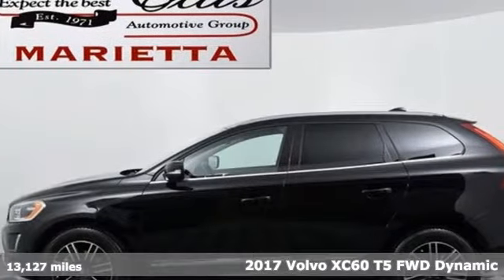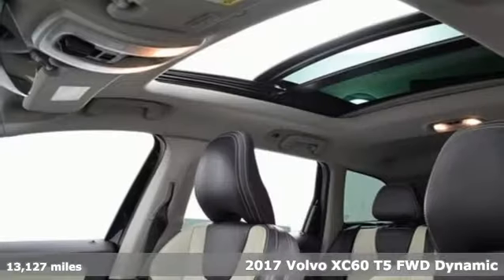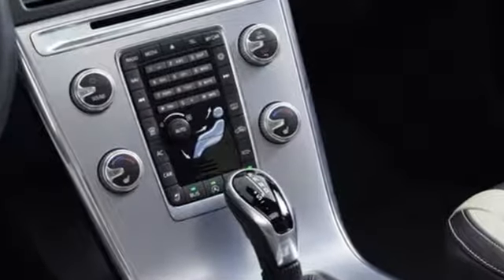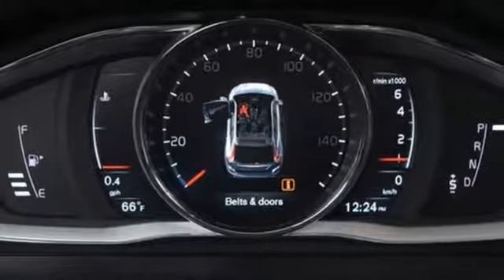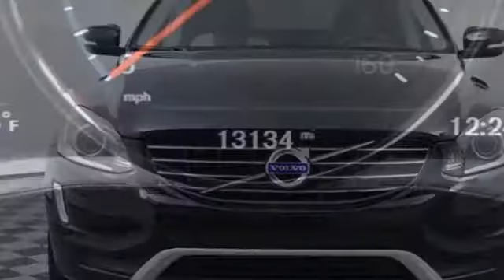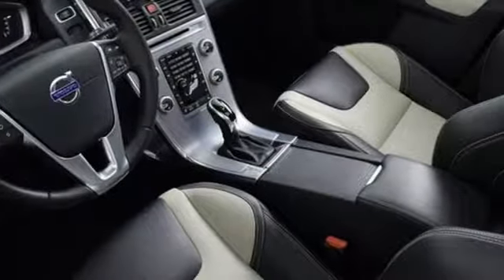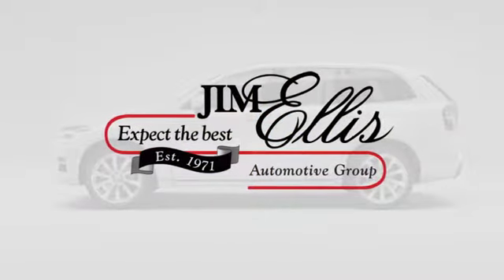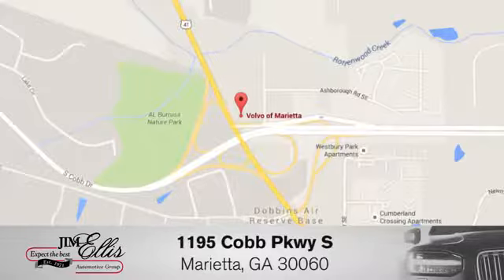Used 2017 Volvo XC60 Marietta, GA Atlanta, GA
Year: 2017
Make: Volvo
Model: XC60
Trim: T5 Dynamic
Engine: 2.0L 4-Cylinder Turbocharged DOHC
Transmission: Automatic with Geartronic
Color: Black
Interior: Off-Black
Mileage: 13127
Stock #: TV5689A
VIN: YV440MDR4H2130054
BFONT COLOR="BLUE"ONLY 13K BRAND NEW MILES, CLIMATE PACKAGE, PREFERRED OPTION PACKAGE AND SPOTLESS ONE-OWNER CARFAX HISTORY REPORT!! TURBOCHARGED ONYX BLACK METALLIC VOLVO XC60 T5 DYNAMIC W/ PREMIUM OFF-BLACK LEATHER-TRIMMED INTERIOR, SENSUS NAVIGATION SYSTEM, BLIND SPOT INFORMATION SYSTEM (BLIS) W/ LANE CHANGE MERGE AID WARNING, REAR-VIEW CAMERA, FRONT PARK ASSIST, REAR PARKING SENSORS, POWER ADJUSTABLE FRONT BUCKET SEATS W/ DRIVER SEAT MEMORY, HEATED FRONT & REAR SEARS, HEATED STEERING WHEEL, POWER GLASS MOONROOF, POWER OPERATED TAILGATE, FRONT DUAL ZONE AC W/ AUTOMATIC CLIMATE CONTROL, INTERIOR AIR QUALITY SYSTEM (IAQS), AUTO-DIMMING REAR-VIEW MIRROR W/ HOMELINK: GARAGE DOOR TRANSMITTER, SIRIUS SATELLITE RADIO READY, BLUETOOTH HANDS-FREE, HEATED WINDSHIELD W/ RAIN-SENSING WINDSHIELD WIPERS, POWER RETRACTABLE EXTERIOR MIRRORS, FULLY AUTOMATIC HEADLIGHTS, 12V POWER OUTLET IN CARGO AREA, ALLOY WHEELS AND FULLY RECONDITIONED TO LIKE-NEW W/ 130+ POINT INSPECTION!! IIHS TOP SAFETY PICK!! RECLINING FRONT BUCKET SEATS W/ 60/40 SPLIT-FOLDING REAR SEAT!! PREMIUM 8-SPEAKER VOLVO SENSUS STEREO SYSTEM W/ RADIO DATA SYSTEM!! LEATHER-WRAPPED TILT STEERING WHEEL W/ AUDIO, CRUISE AND BLUETOOTH CONTROLS!! LEATHER-WRAPPED SHIFT KNOB!! REMOTE KEYLESS ENTRY SYSTEM!! ILLUMINATED ENTRY SYSTEM!! OUTSIDE TEMPERATURE DISPLAY!! AUTO-DIMMING, POWER RETRACTABLE, HEATED DOOR MIRRORS W/ INTEGRATED TURN-SIGNAL INDICATORS!! ROOF RACK RAILS!! SPOILER!! FRONT FOG LIGHTS!! REAR WINDOW WIPER!! ELECTRONIC STABILITY CONTROL W/ TRACTION CONTROL SYSTEM!! TIRE PRESSURE MONITOR!! ABS BRAKES W/ BRAKE ASSIST!! MUCH, MUCH MORE!!br/FONTbrbrMany remember FONT COLOR="BLUE"Volvo's/FONT as being boxy wagons that had the styling of a tank. But those days are long gone as the Swedish automaker has family-friendly vehicles that are stylish on the outside and the inside too. This FONT COLOR="BLUE"2017 Volvo XC60 T5 Dynamic/FONT is both adult and kid-friendly, and if you are looking for safety, FONT COLOR="BLUE"Volvo/FONT is still one of the industry leaders. FONT COLOR="BLUE"Volvo's/FONT Scandinavian interior design is on full display in the FONT COLOR="BLUE"2017 XC60/FONT. It's simple, yet very elegant. The NHTSA gave the FONT COLOR="BLUE"2017 Volvo XC60/FONT a five-star overall safety rating (out of a possible five stars). In IIHS evaluations, the car received the Top Safety Pick+ rating after it earned a Good score in all crash tests (Good is the highest possible score). Visit us today for a no obligation test drive, start a web chat with one of our highly trained sales professionals or call us at FONT COLOR="BLUE"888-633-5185/FONT with any questions.brbrAs with all of pre-owned vehicles that we offer at FONT COLOR="BLUE"Volvo of Marietta/FONT, this FONT COLOR="BLUE"2017 Volvo XC60/FONT has been through our shop and completed a thorough FONT COLOR="BLUE"130+ point inspection/FONT. brbrFONT COLOR="BLUE"Jim Ellis Volvo of Marietta, GA/FONT treats the needs of each individual customer with paramount concern. We know that you have high expectations, and as a car dealer we enjoy the challenge of meeting and exceeding those standards each and every time. Allow us to demonstrate our commitment to excellence!br/B

Address:
1195 Cobb Parkway S